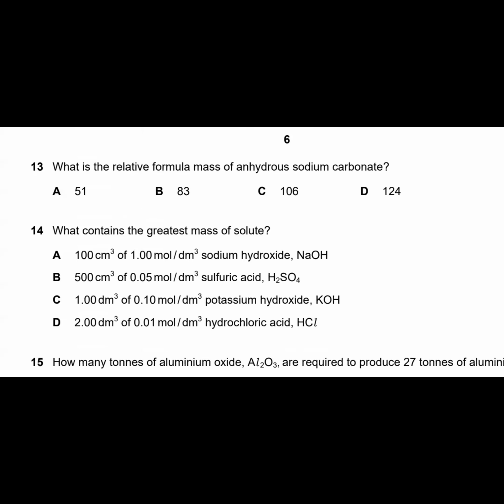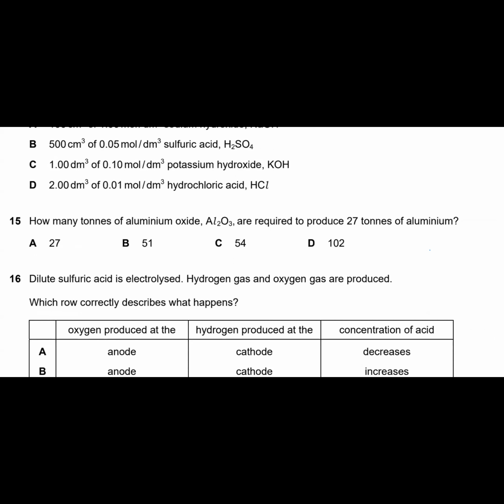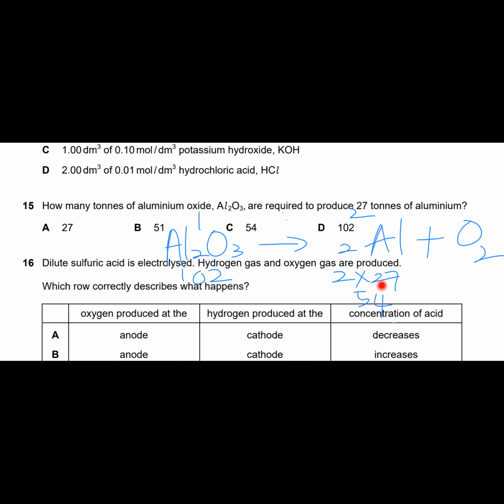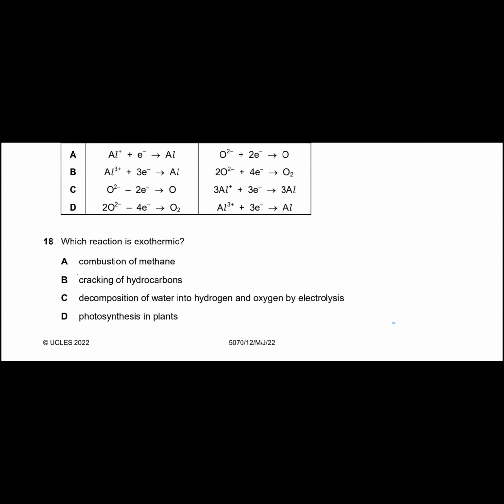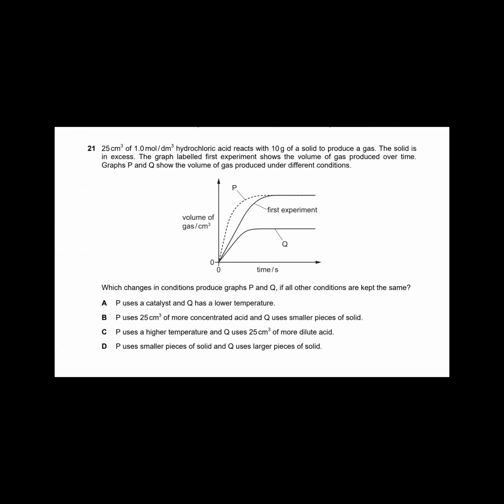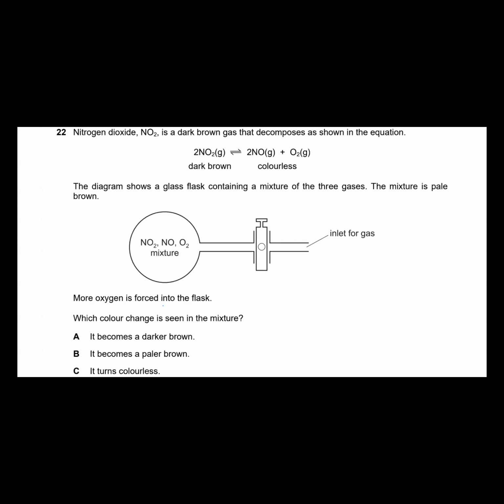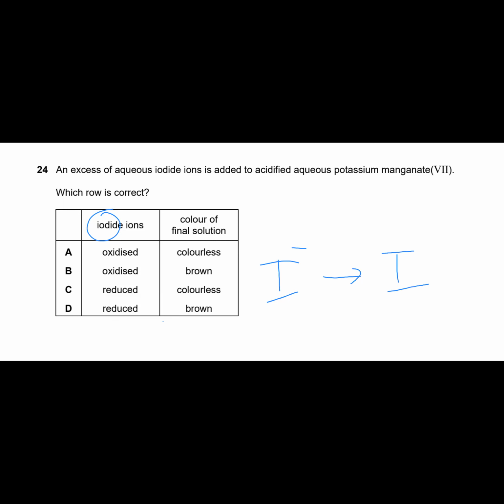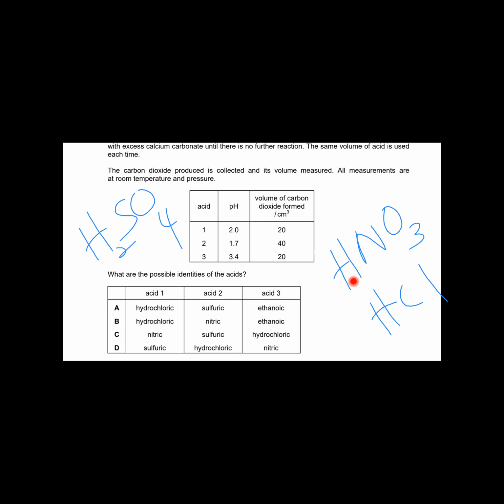Cambridge O Level Chemistry 5070 2022 M J paper 12 MCQ discussion Part 2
Chemistry 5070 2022 May/ June paper 12 Multiple choice questions - Discussion Part 2